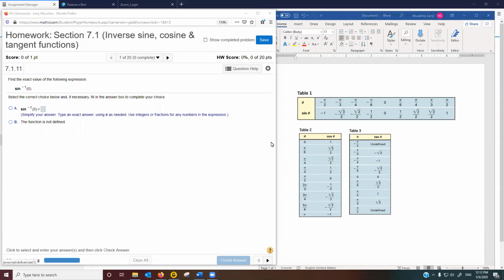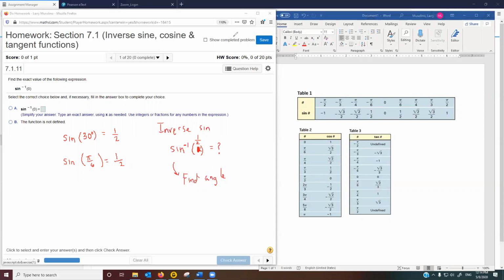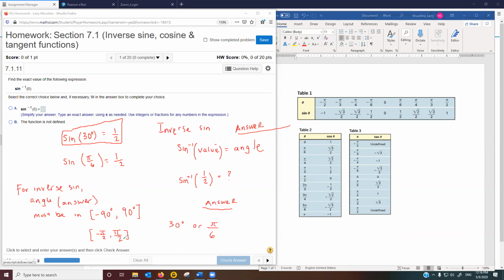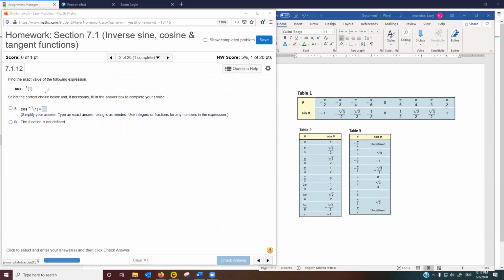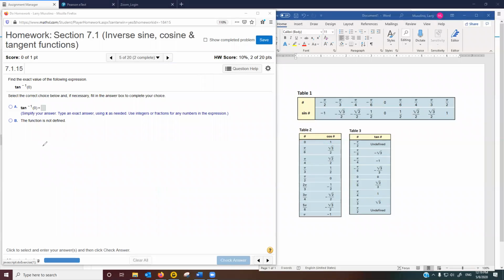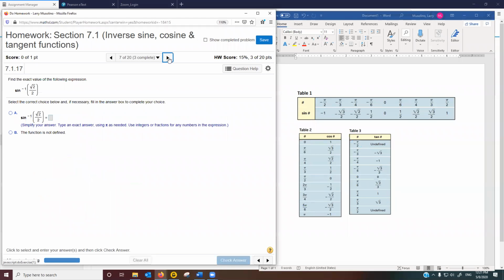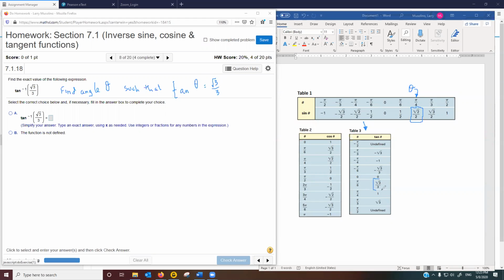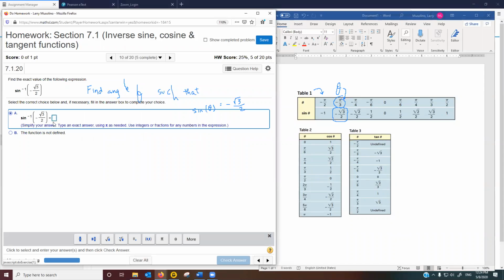Section7 1 Inverse Trig Functions